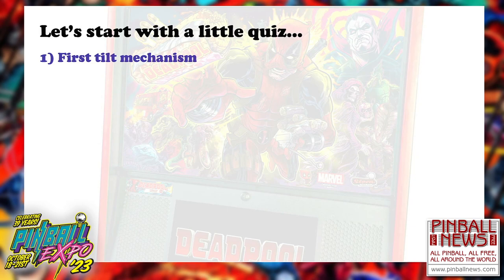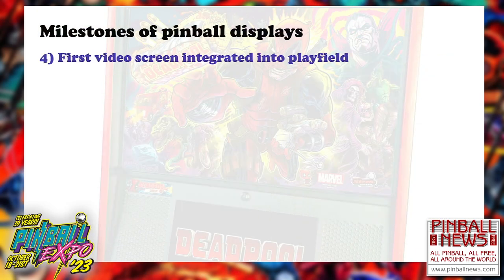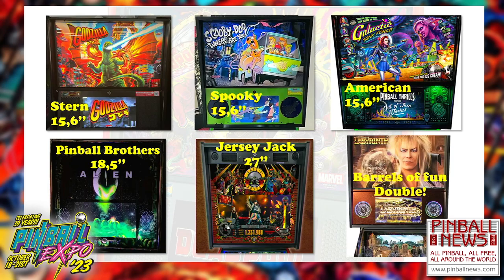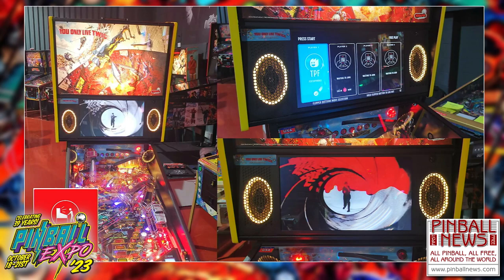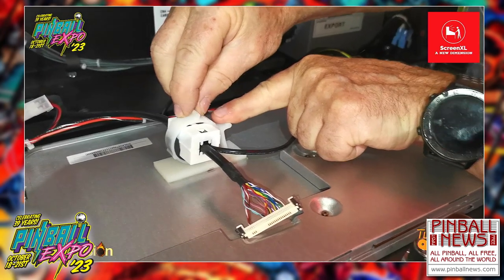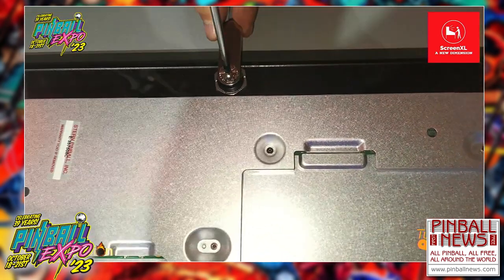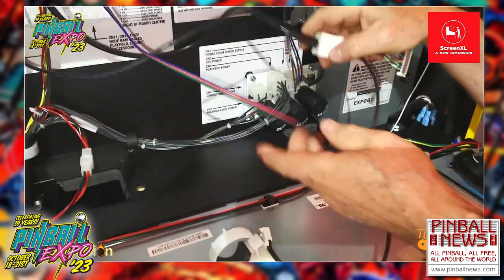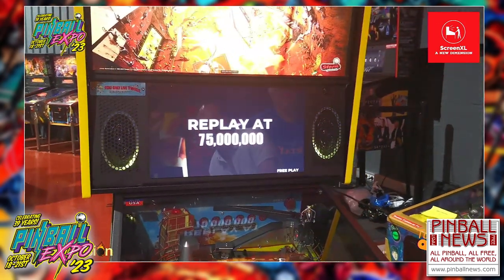Screen XL - Pinball Expo 2023 - Pinball News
The creators of Screen XL explain how their system easily installs to improve the display size of recent Stern titles.